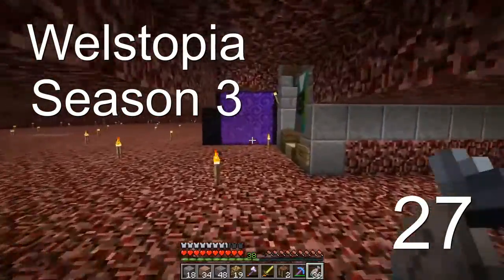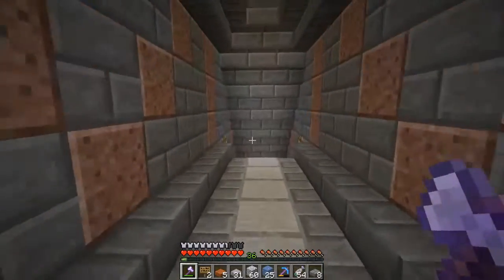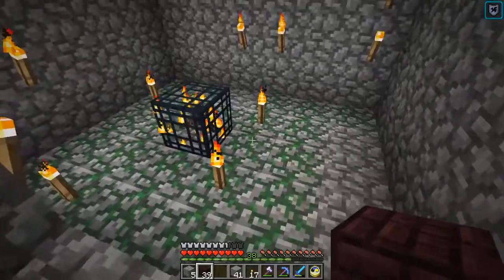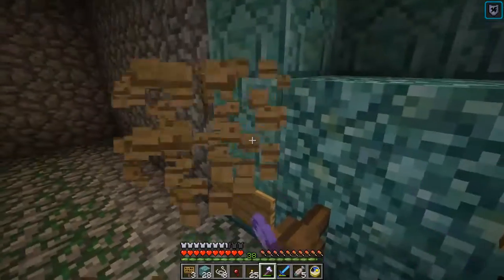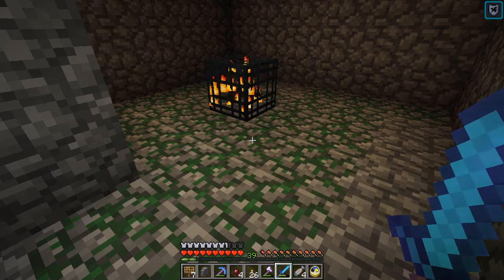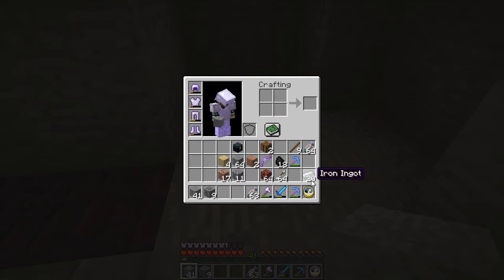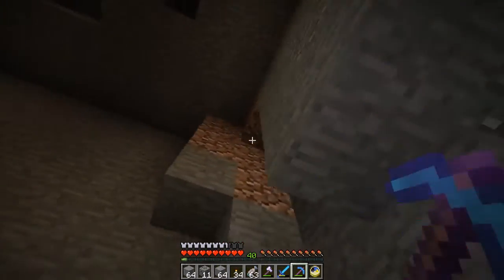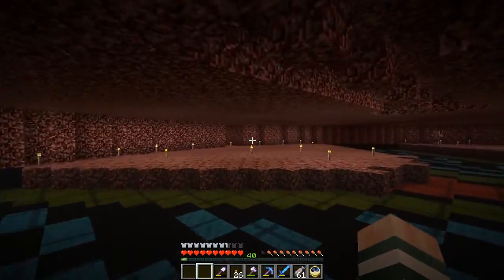Pineleaf Plays Minecraft Welstopia S3 Episode 27: Spiders, Harpies, and Hubs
If you're looking for a safe spider farm - look elsewhere.

A Minecraft 1.12 multi-player survival builder series.